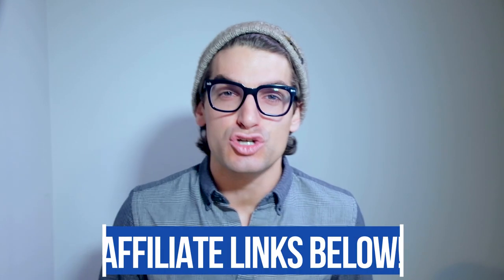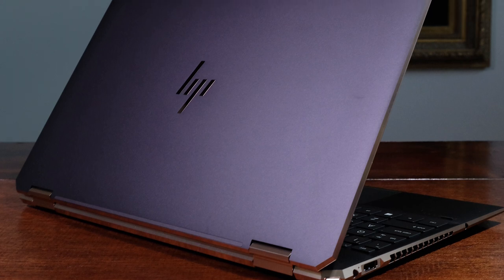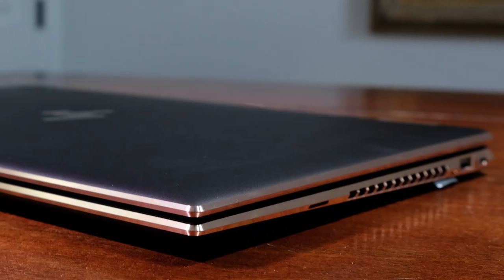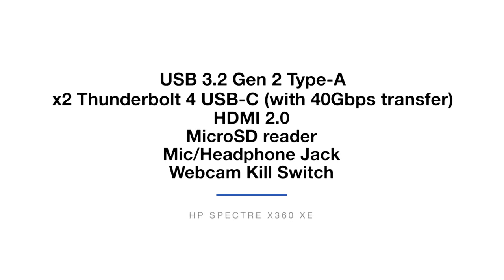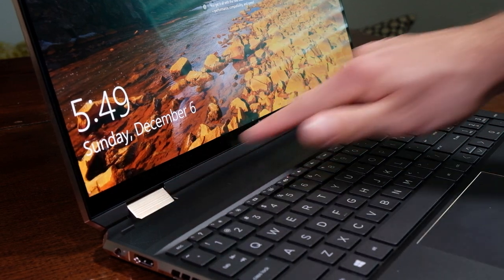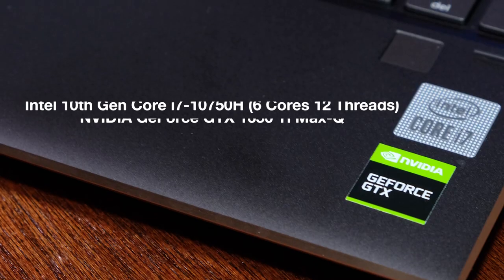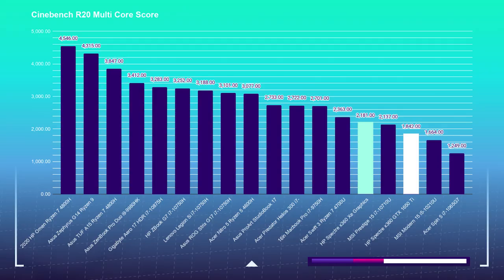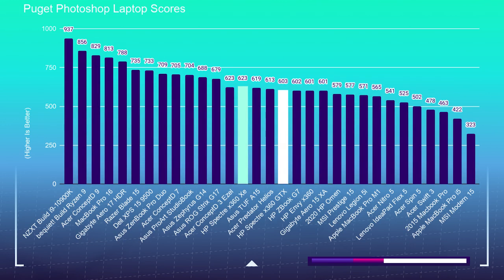Which HP Spectre x360 Should You Buy for Photo Editing?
The HP Spectre x360 is a feature filled laptop great for photo editing and will fulfill your needs in a variety of design applications such as the Adobe Design Suite, Figma, Sketch Affinity, and more.

💻 HP Spectre x360 *i7-10750H* - Commission Earned )
💻 HP Spectre x360 *i7-1165G7* - Commission Earned )

With a number of options available to you for the HP Spectre x360 such as screen quality and components, which is the right on for your use case.

When HP reached out to me about reviewing the HP Spectre x360 I jumped at the opportunity as it is one of the highly sought after laptops for photo editors, digital artists, and graphic designers.

When they asked which one I wanted to review, I said, well both of them. Now I did not receive ALL of the variations of this laptop, but I did request the two most capable in the line-up.

The Spectre x360 with a dedicated GPU and 4k OLED screen comes with:
CPU: Intel 10th Gen Core i7-10750H (6 Cores 12 Threads)
GPU: NVIDIA GeForce GTX 1650 Ti Max-Q
RAM: 16GB DDR4
Storage: 512GB SSD

And the other model that does not come with a dedicated GPU, but in fact the latest 11th Gen intel i7 processor:
CPU: Intel 11th Gen Core i7-1165G7 (4 Cores 8 Threads)
GPU: Intel Iris Xe
RAM: 16GB DDR4
Storage: 512GB SSD

For brevity's sake in this video I am going to refer to the first model with the dedicated GPU and 10th Gen H series i7 processor the x360 and the 11th Gen intel processor with the latest Xe graphics, the Xe model.

The both come in a deep matte grey of CNC machined aluminum which is sturdy and resolute to the touch. Sometimes even aluminum laptops do not feel quite aluminum due to the thinness of the aluminum. This is not the case with the x360 and Xe.

They are solid. One design choice that sets these laptops apart from any other I have seen on the market is the gold beveled edges. They are a work of art. This is one of the most regal laptops I have ever seen, and it is not TOO overdone. It does not look ostentatious. It is very tasteful.

Concerning the on the go capability of these two laptops they are both exactly the same size at:
A thickness of 0.79 inches thick and weighing in at 4.23 Lbs.

I love how thin and light these two laptops are especially being so sturdy and well designed.

Concerning battery life the
The x360 will get roughly 8 - 9 Hours Web browsing / 5 - 6 hours Design and Video Editing out of its 72.9Wh battery.
Whereas the Xe will get roughly 10 Hours Web browsing / 8 hours Design and Video Editing with its 72.9Wh battery

As I open the lid on each of these laptops I am greeted by similar but not identical 4k screens. The x360 comes with a 4k OLED screen and the Xe comes with a 4k screen but it is the non-OLED version.

The x360 with its OLED screen can reach 400 nits at full screen brightness and has a color gamut range of 100% sRGB - 99% Adobe RGB - 99% DCI-P3, all at an average Delta E of 1.74.

The Xe with its non-OLED screen can reach 340 nits at full screen brightness and has a color gamut range of 97% sRGB - 77% Adobe RGB - 79% DCI-P3, all at an average Delta E of 1.37.

My recommendation between these two? Honestly, regarding the specific use of Photoshop I don’t have one. The choice is yours. However, I will point out that if you plan on using this laptop for any video or motion design in the future than I would pick the x360 model with the H series processor and dedicated GPU as that WILL make a big difference when you start to get into video editing in Premiere Pro or DaVinci Resolve as well as After Effects.